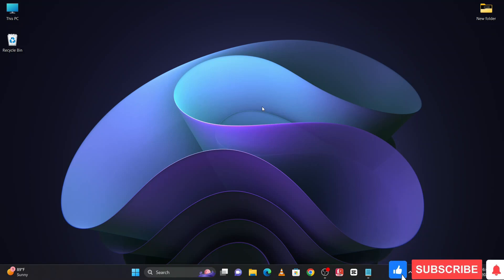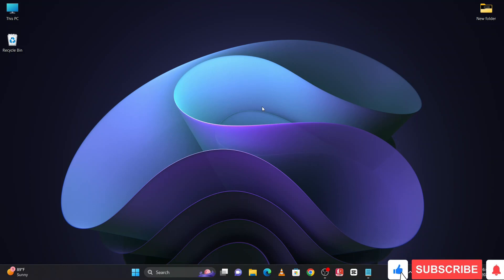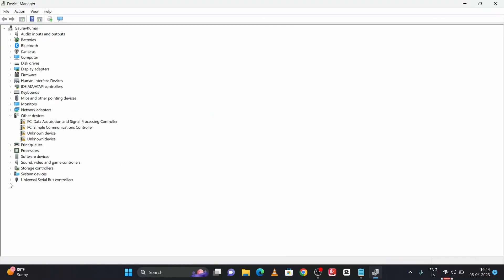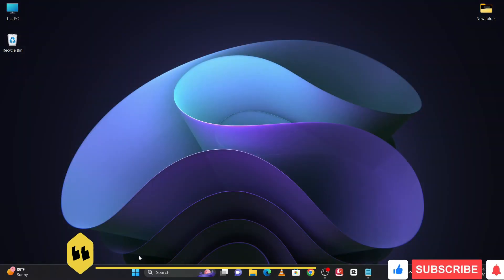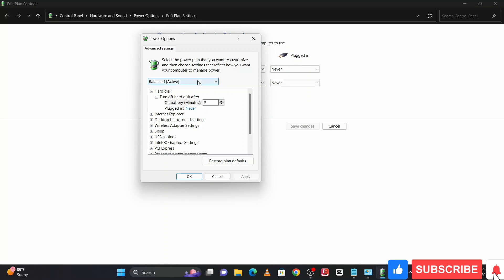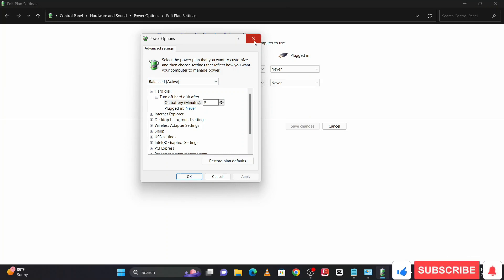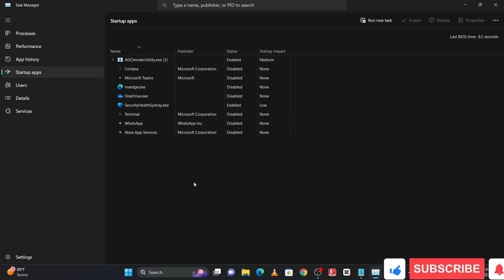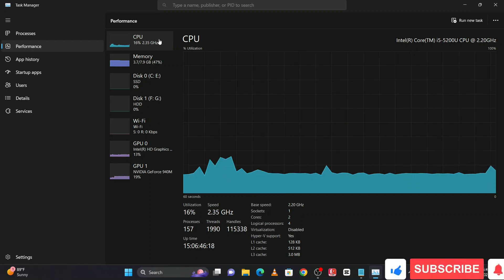How to Fix 100% CPU Usage Windows 11 | Fix System interrupts 100% CPU | Boost Processor & CPU Speed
Learn how to fix high CPU usage and boost fps and low GPU usage in windows 11 & 10. 100% CPU usage is a common issue in Windows 11 & 10. CPU at 100 or CPU running at 100 can be fixed. Also Fix service host windows event log high CPU. If system interrupts 100 CPU Fix by Changing the power settings to balanced or High Performance. Play games without any lag with high performance by boosting FPS.

Hello friends. !!

Welcome to Computer Connection! In this channel, we explore the latest technology and provide tips and tricks for optimizing your computer performance. Whether you're a tech expert or a beginner, our videos are designed to help you get the most out of your device. From software tutorials to hardware reviews, we have you covered.

"Computer Connection" is your source for learning everything related to Computer ,Windows, Operating System, Programing, Windows Technical Problems, C Language, C++, Java, HTML, MY SQL, DBMS, Python, PHP, MS Office, Outlook, Excel, Word,  Machine Learning and much more in multiple Language [Hindi & English].

Because every information related to Computer will be shared on this Channel.

🎯 Programming/Coding
🎯 Computer/Windows Technical Problems
🎯 MS Office
🎯 C & C++
🎯 Java
🎯 HTML
🎯 MY SQL
🎯 DBMS
🎯 Python